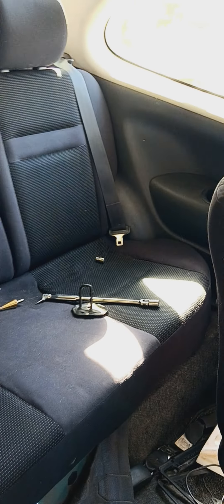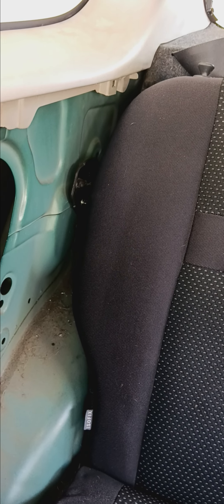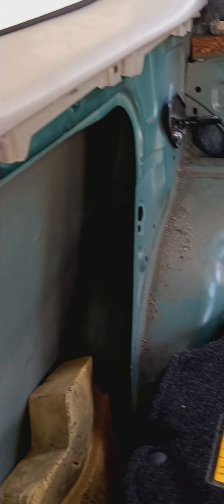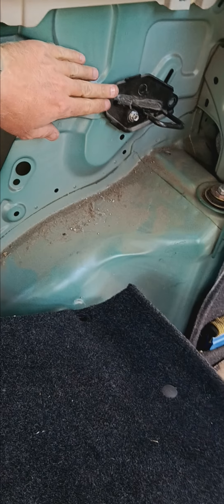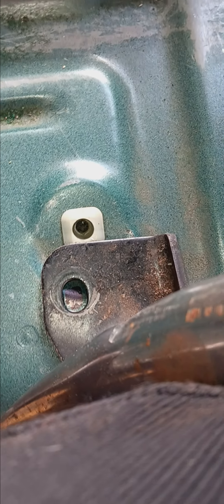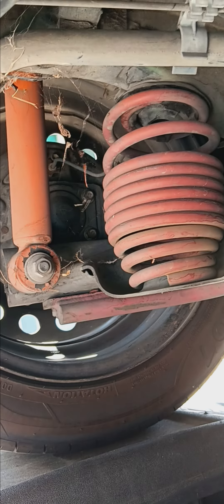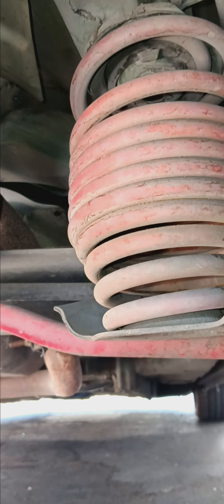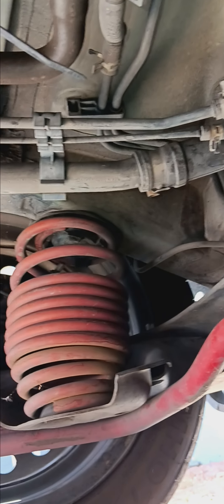Echo Coupe xA rear seat retrofit update pt 3